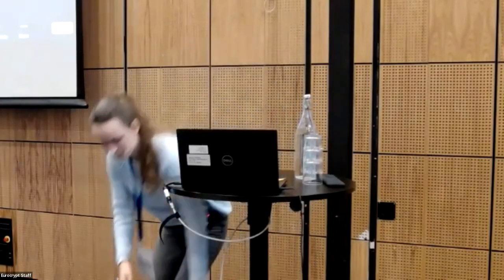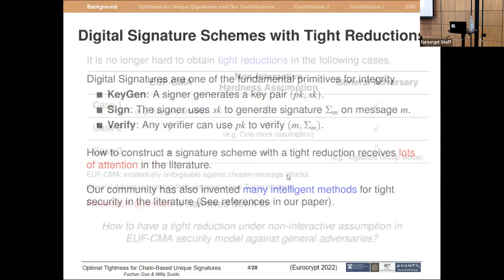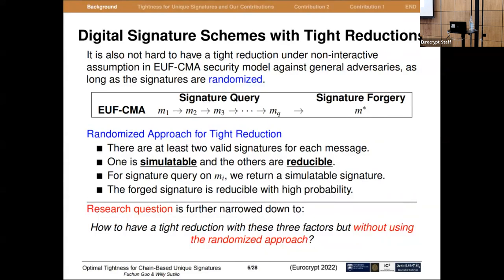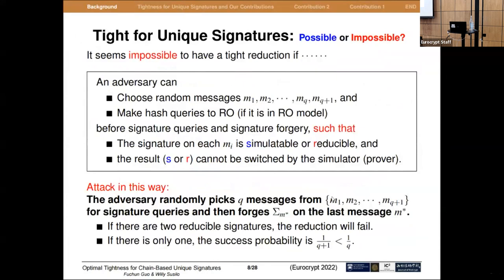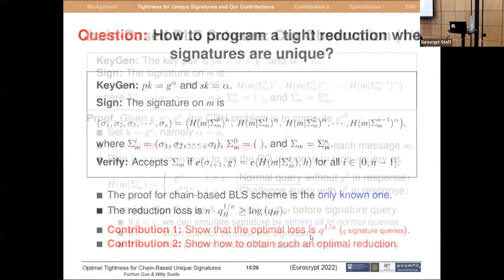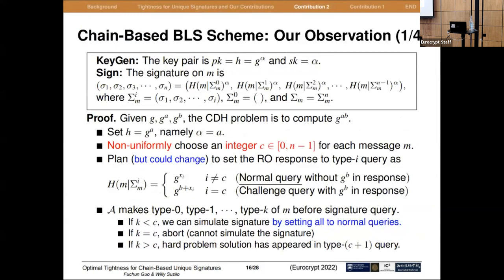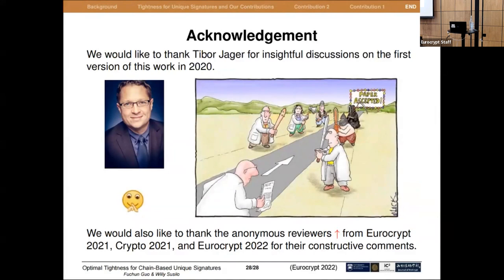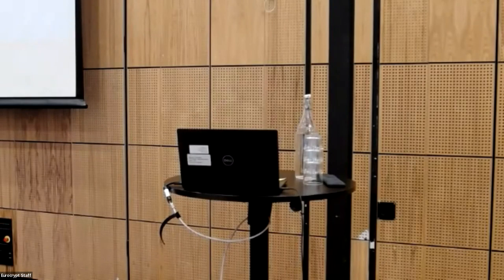Live version of Optimal Tightness for Chain-Based Unique Signatures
Paper by Fuchun Guo, Willy Susilo presented at Eurocrypt 2022